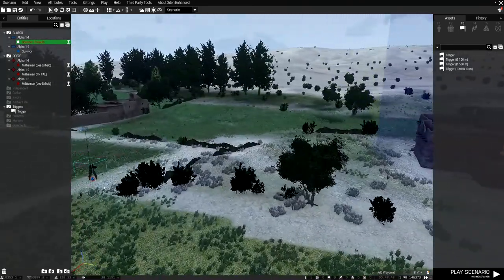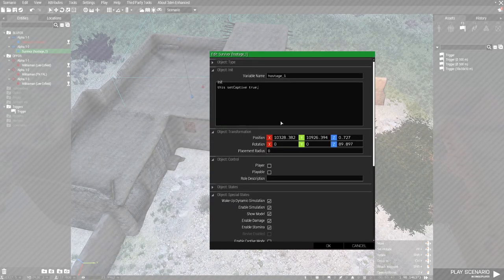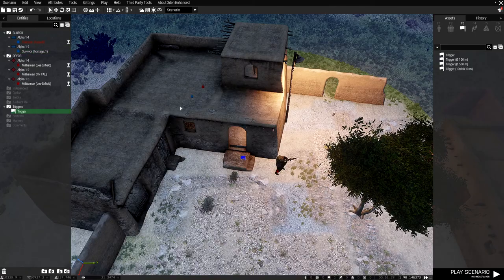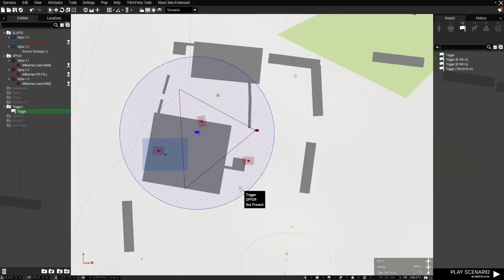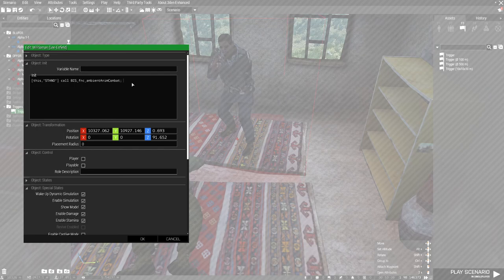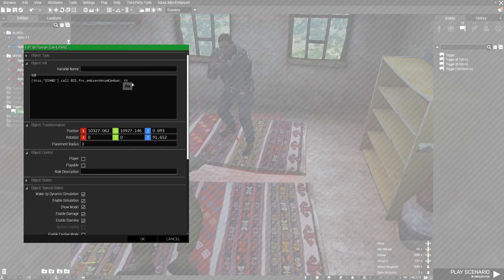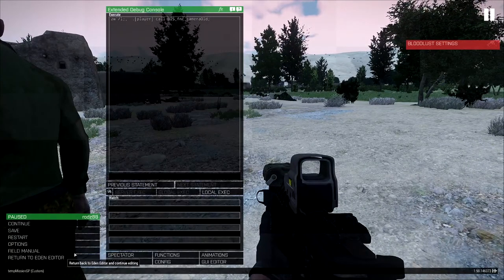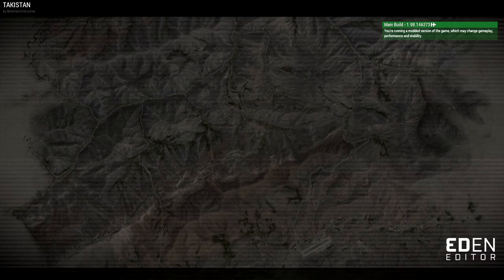ARMA 3 Editor: Simple hostage rescue mission demo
A short tutorial on how to setup a super simple hostage rescue mission. minimum script required.

Scripts are pinned on the comment section.

Enjoy and happy editing!

Mods that i used:
-3den Enhanced
-CBA_A3
-All the CUP Mods (Core, maps, weapons, units, vehicle)
-Blastcore Edited (standalone version)
-JSRS Soundmod
-Project SFX: Remastered
-Magazine Simulation A3
-Bullet Casing
-Immerse